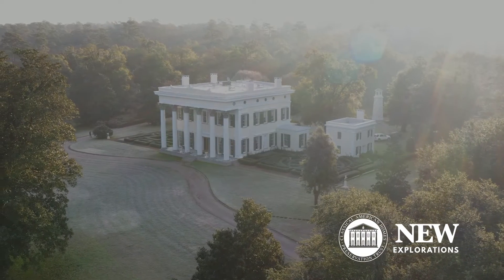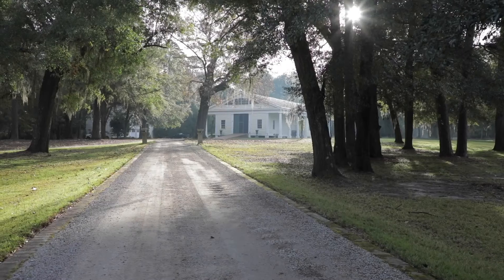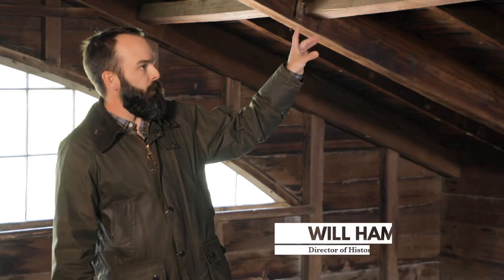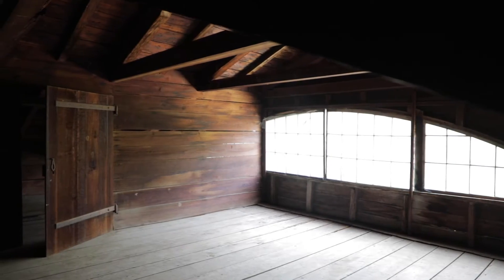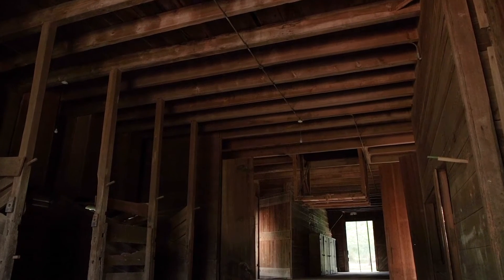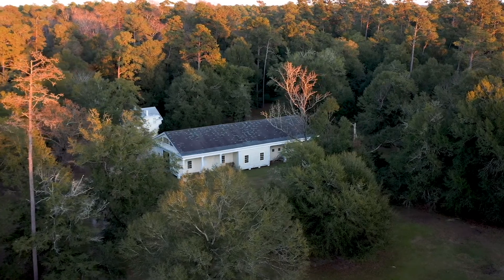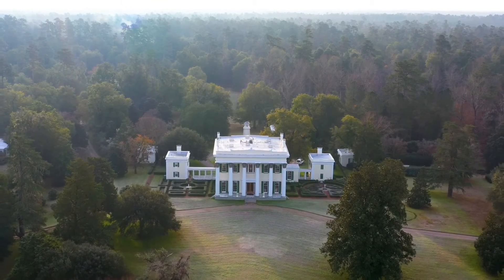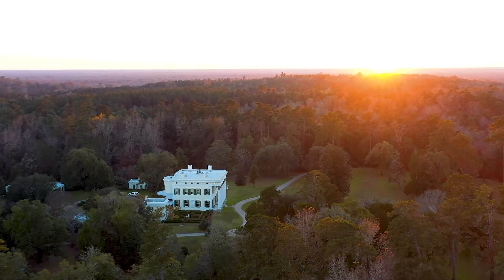New Explorations with Classical American Homes Preservation Trust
In 2020 we embarked on new preservation efforts including the research and restoration of Millford's stable.